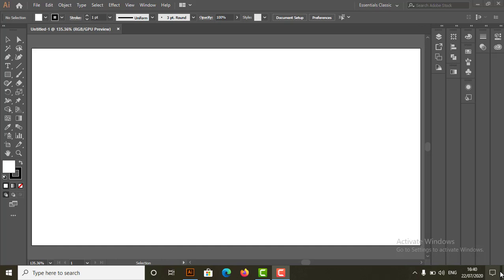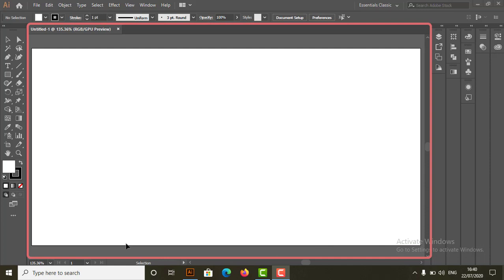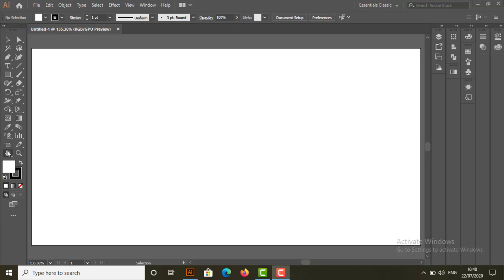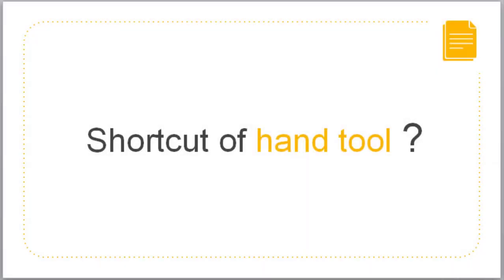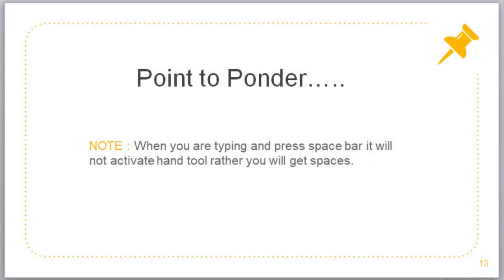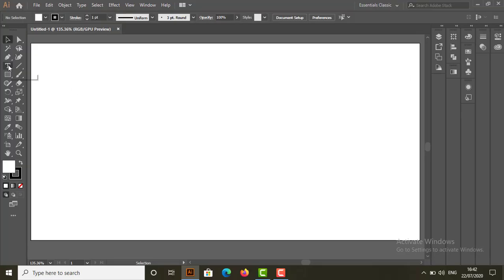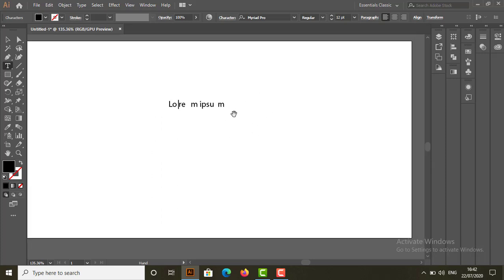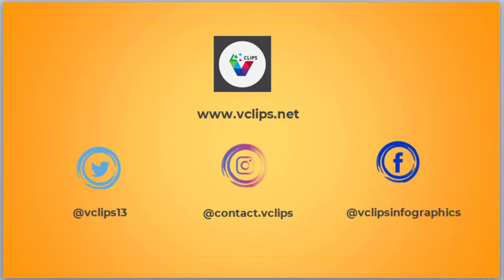Hand Tool In Illustrator 2020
As we all know that Quick navigation is essential, to get proficient in Illustrator. The Hand tool and Zoom tool are keys to that navigation, and today we will see few tricks to use them efficiently.

first we will discuss about hand tool

So ,  What is hand tool??

The Hand tool (H) moves the  Illustrator artboard within the illustration window.

Now where we find hand tool ?

One can Find the Hand tool in the toolbar or use H in keyboard as a shortcut.

This the the tool bar and this is hand tool

Click anywhere on the document/artboard to grab and move it anywhere around the window.

Shortcut of hand tool

Hold the Space Bar in keyboard. This will activate the Hand tool and with the help of mouse u can move artboard. Leave the space bar And you are back to the last tool you were using.

there is one very important thing you need to remember and that is..

note: When u r typing and press space bar it will not activate hand tool rather you will get spaces.

for example here i select type tool and write something whenever is press space bar it insert spaces rather than activate hand tool so
In this case u have to press Alt key to activate handtool

Means u have to press ⎇/Alt key for Hand tool when you are typing